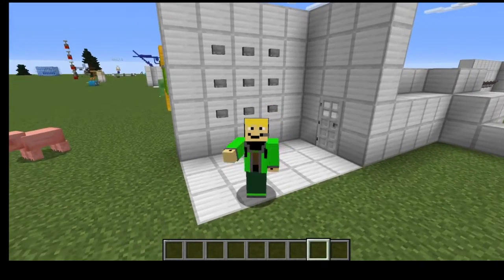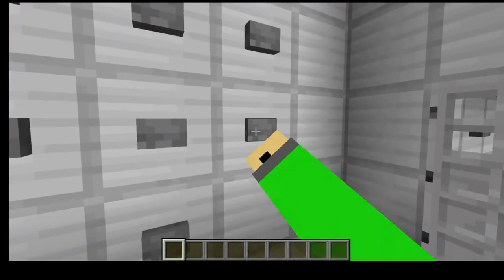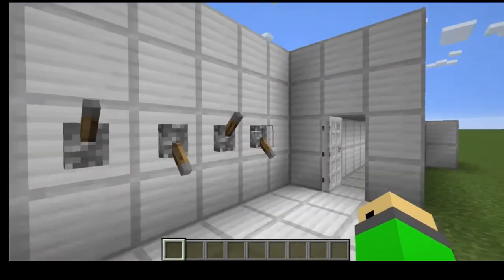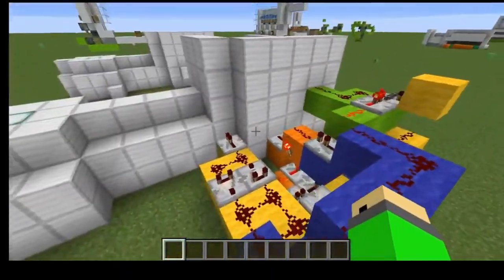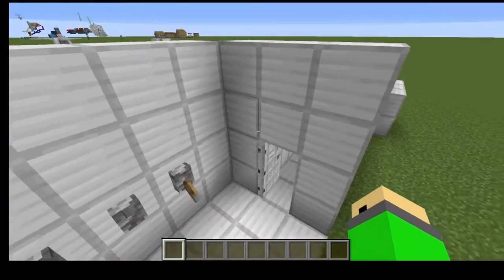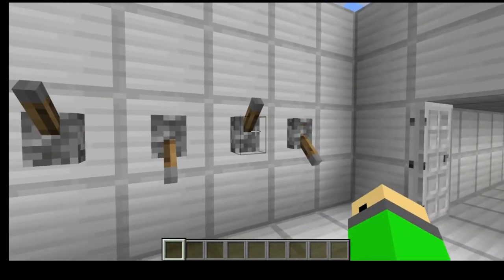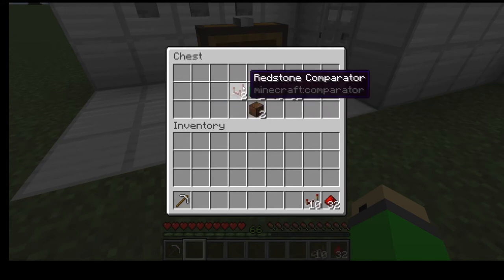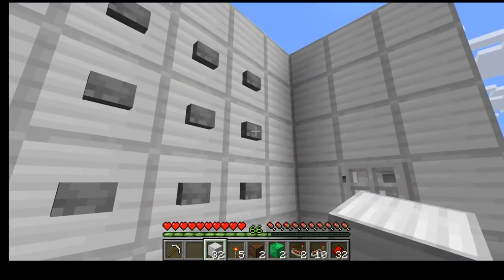Minecraft Combination Lock Tutorial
Today I will show you how to make two different combination locks in Minecraft! Enjoy

Sorry about all of the slimes in the beginning!